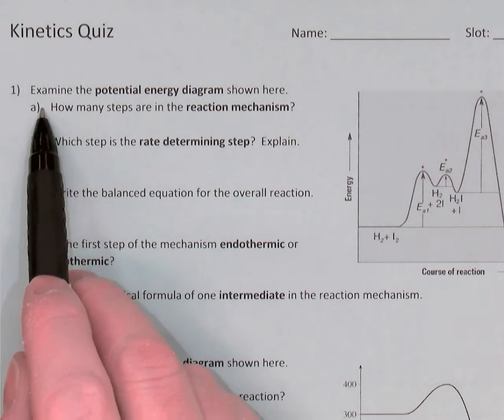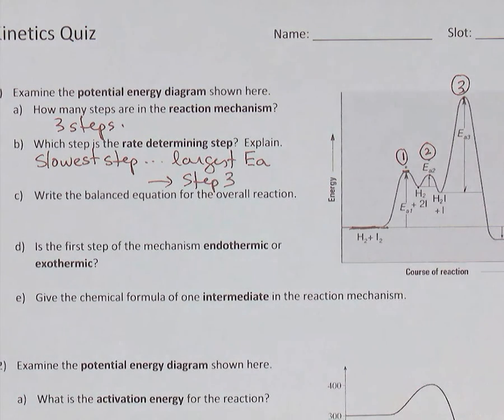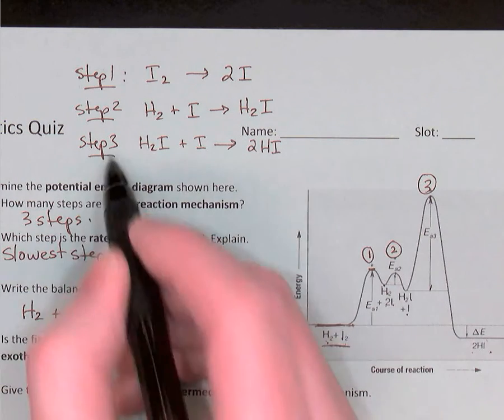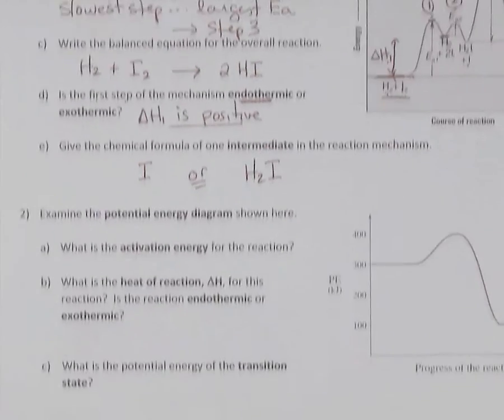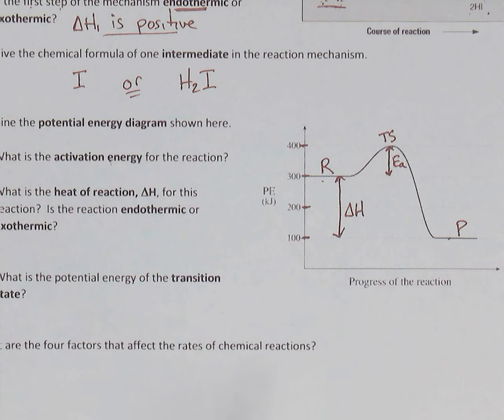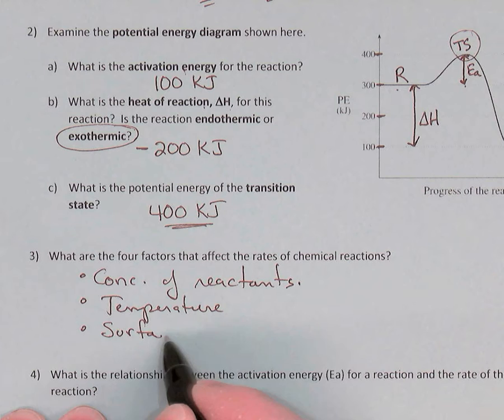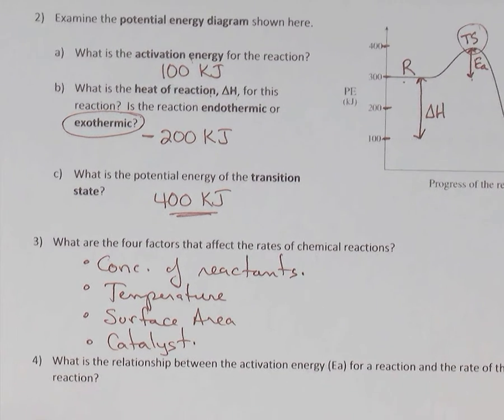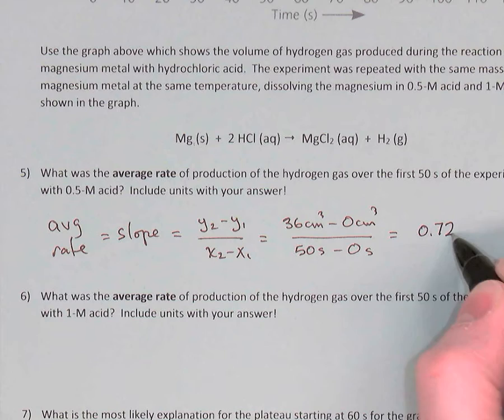Kinetics Quiz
A review for Grade 12 chemistry of reaction mechanisms, potential energy diagrams, factors that affect rates and finding average rate graphically.